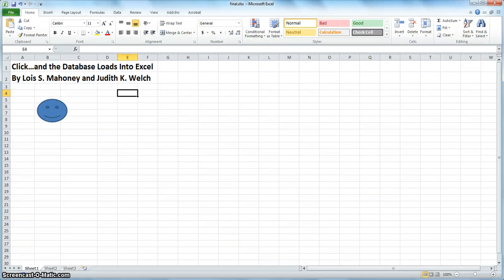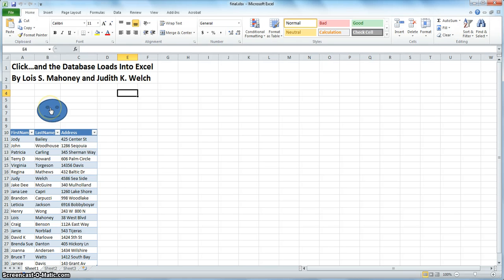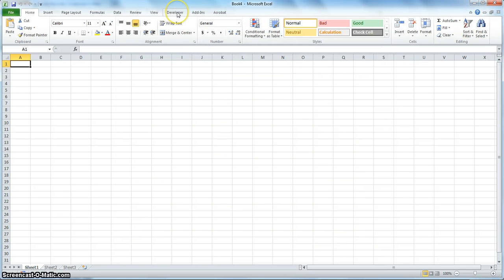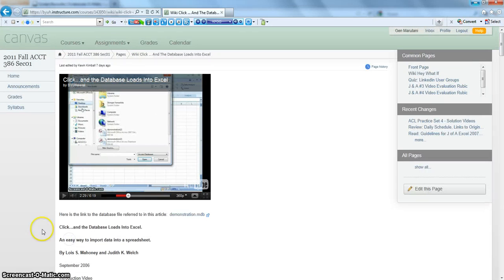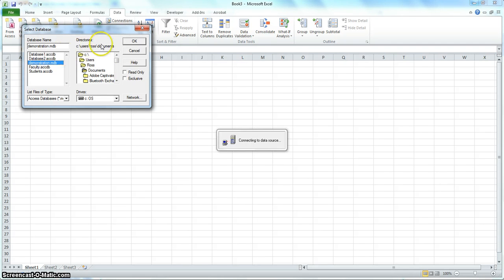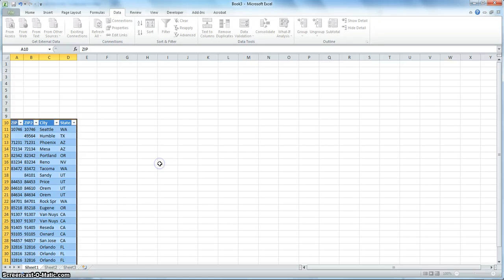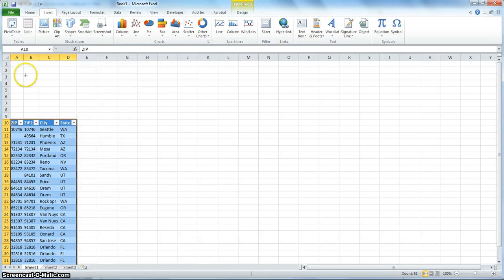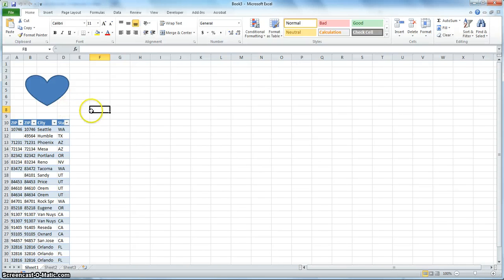How to import external data to Excel spread sheet with a single click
Here we show you how to import data from database to Excel spread sheet. Based on the article "Click...and the Database Loads Into Excel. An easy way to import data into a spreadsheet" By Lois S. Mahoney and Judith K. Welch.